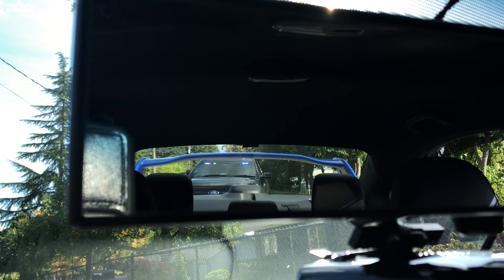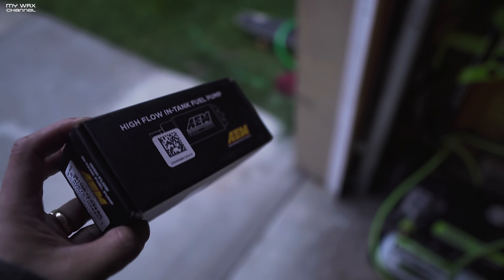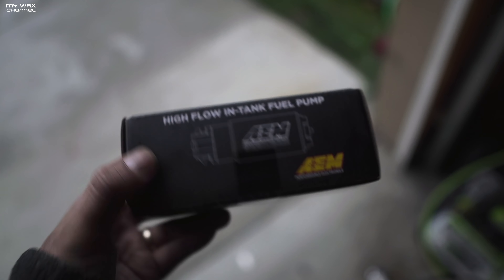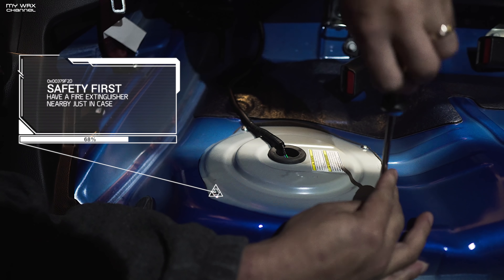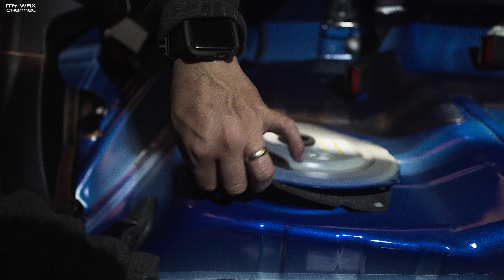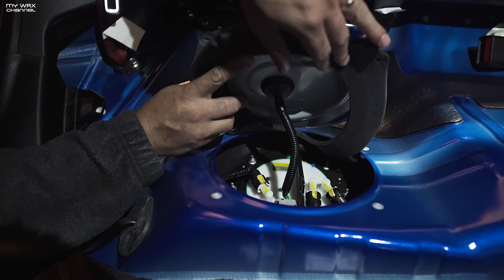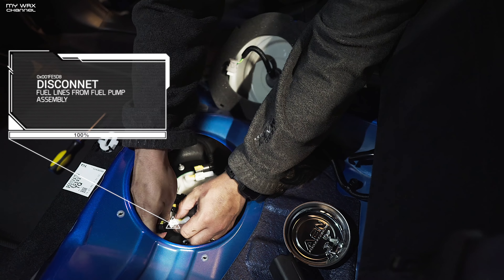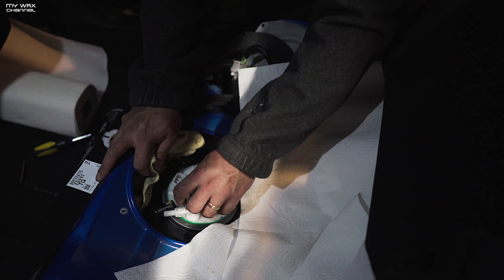AEM FUEL PUMP DIY INSTALLATION GUIDE | 2015-2020 SUBARU WRX STI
Nothing flashy here. Just another DIY video of the AEM 340 Fuel pump.
BOOKMARK this site and use it every time you shop on Amazon.
ITEMS USED IN VIDEO:
ELECTRIC RATCHET
AEM FUEL PUMP

Maintenance
ENGINE OIL (ROTELLA T6)
Pennzoil Ultra Platinum (Single Quarts Case)
OIL FILTER (OEMSTI )

Interior
3D MAXPIDER ALL WEATHER FLOOR MATS

Performance:
Invidia Catted Downpipe (STI)
Perrin Dual Tube Exhaust
Enkei NT03 18x9.5 +40 5x114
Perrin 20mm Wheel Spacers
Fortune Auto WRX/STI Coilovers
Perrin Shift Bushing (WRX)
Perrin Shift Stop (WRX)
Boomba Short Throw Shifter (WRX)
PERRIN OIL COOLER (STI)